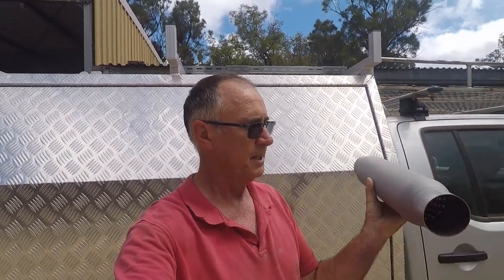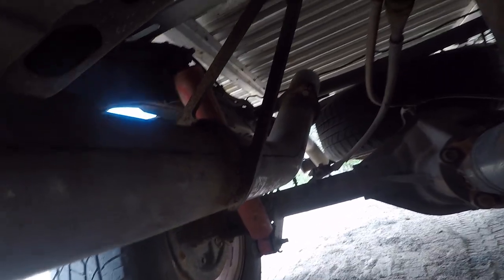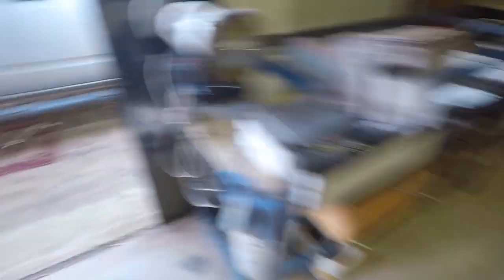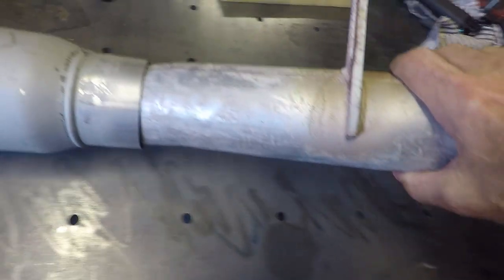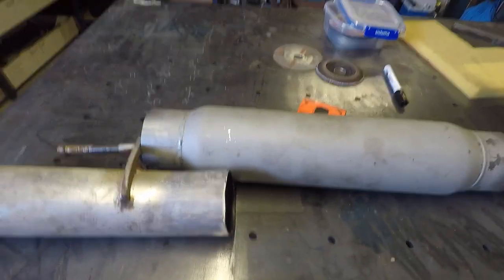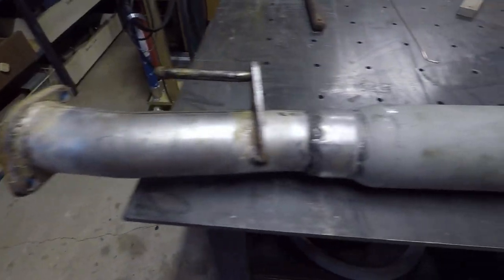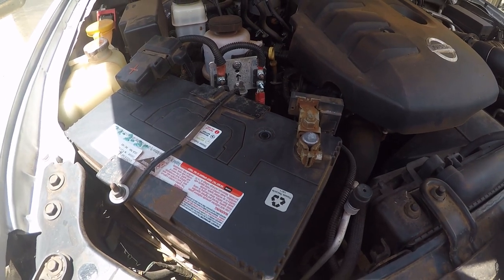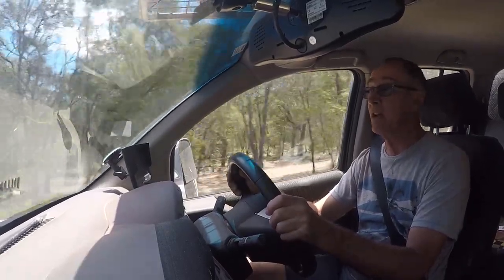Muffler Install into Straight-Through Exhaust System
To improve the breathing of the Navara's 2.5L turbo engine, I recently installed a 3" exhaust system from the back of the turbo, to the outlet at the rear of the car.
When I ordered the system online, the price was really good, but when it arrived, I realised I'd ordered the straight-through system...without a muffler. The system I meant to purchase was the system with a muffler.
After driving the car for a while, I got fed up with the droning noise in the cab, while cruising at 100kph, so the simple solution was to install an aftermarket muffler.
In this video, I'll show you how I went about the installation...which didn't take that long to do, and the results were what I was hoping for.
Even though the exhaust isn't that much quieter, the muffler has taken out that droning noise that was annoying.
A lesson learnt, though. if the price seems too good to be true, maybe it is, so the moral of the story is to double check the order before hitting the 'check out' button.

If you have any questions about the video, please leave them in the comments section.
If you would like to subscribe to the channel and follow us on our journeys, please hit the Subscribe button and hit the bell icon to be notified of upcoming videos.
Thanks again for watching and I'll catch you in the next video.